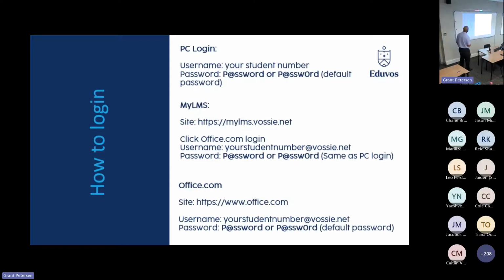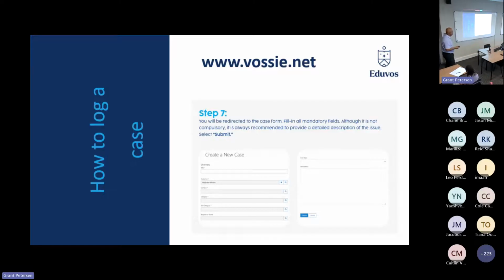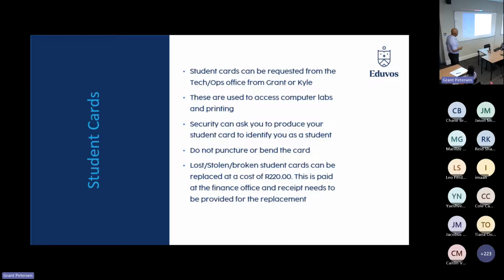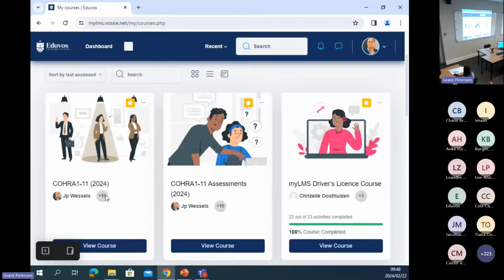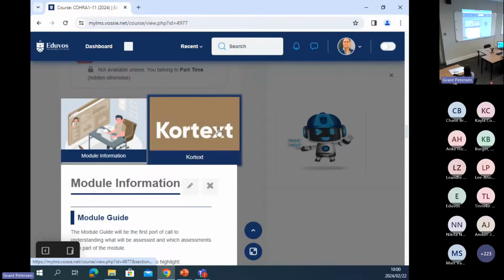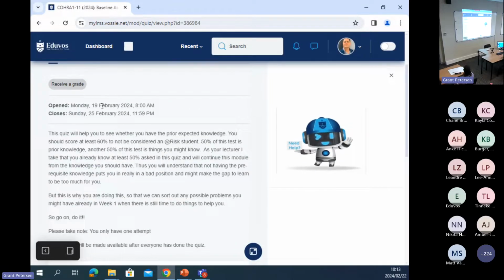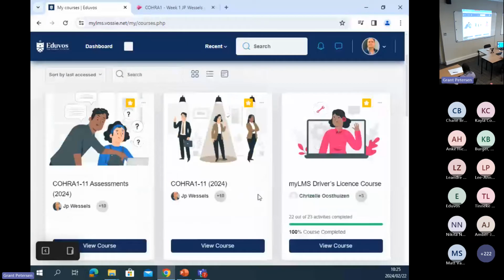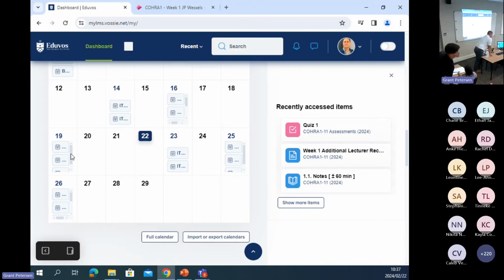Access myLMS and Tech Support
Watch this informative video on how to access your Eduvos student portal (myLMS) and receive top tips for tech support.